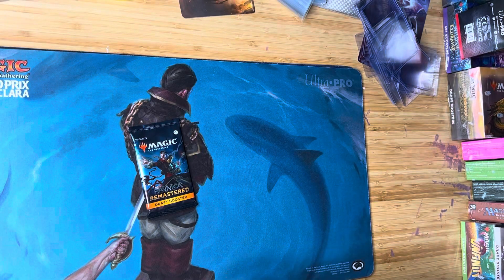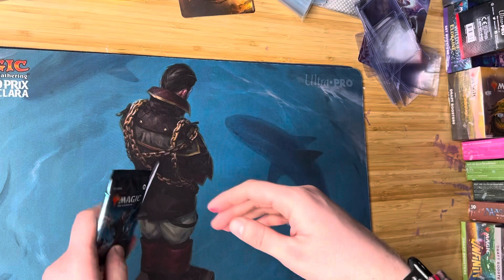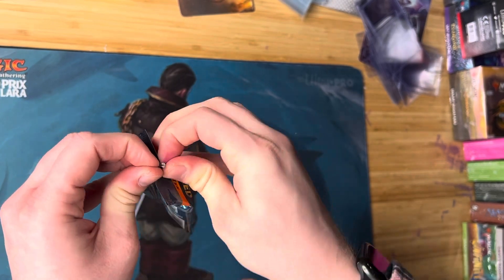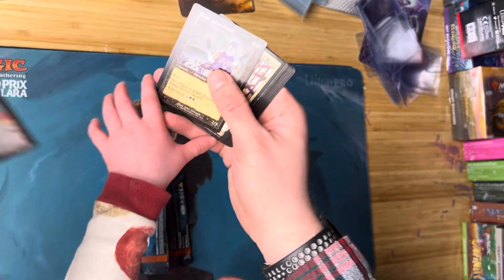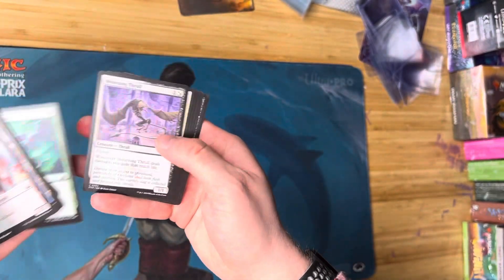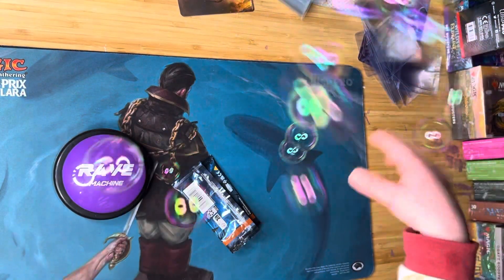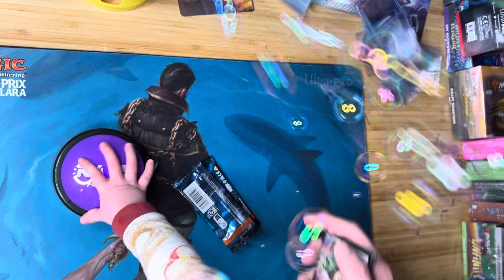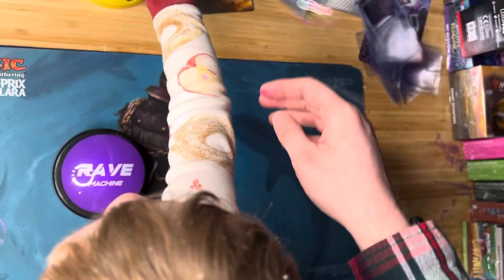Chaotic cuteness! Ravnica Remastered W/ 2 year old :)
You never know what to expect when unboxing with a 2 year old. A ton of fun and also a tad bit of magic.